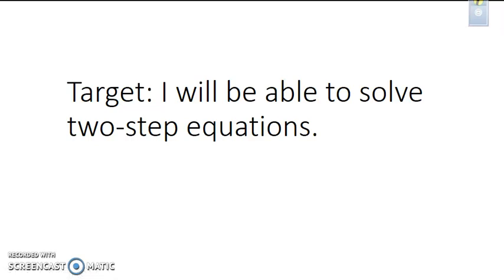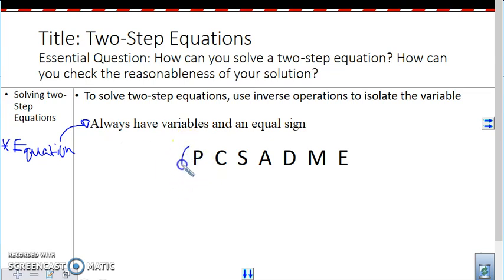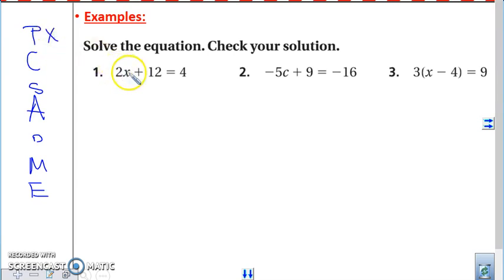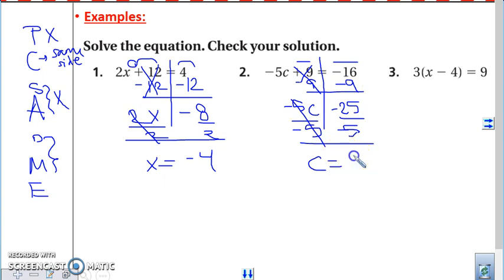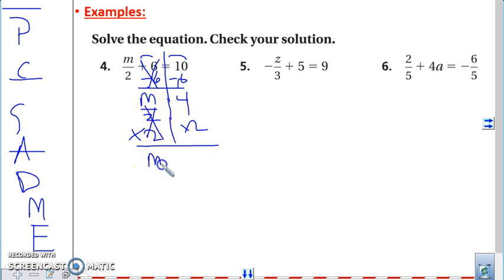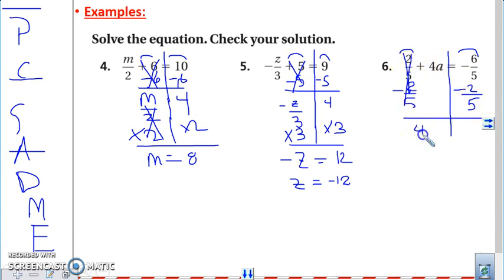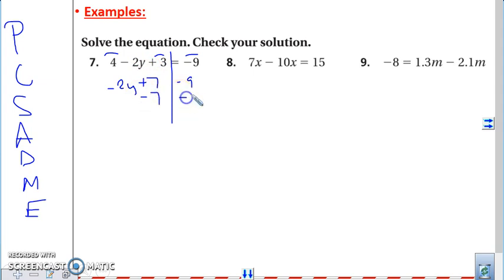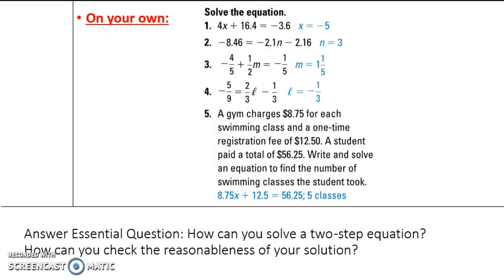Math 7 Acc 2.6 lesson Solving Two-Step Equations